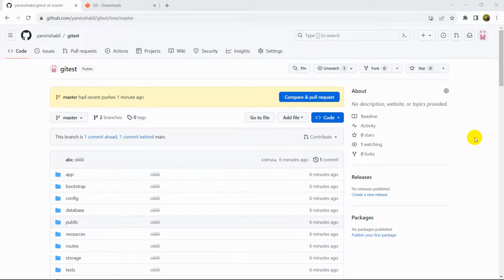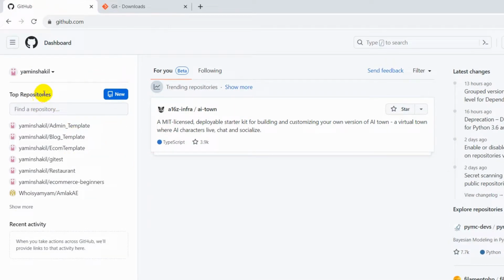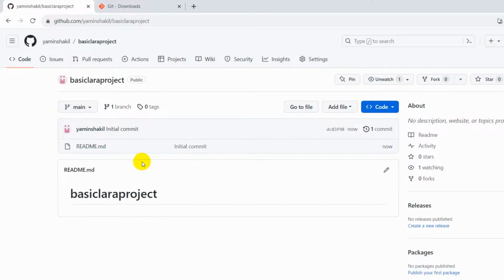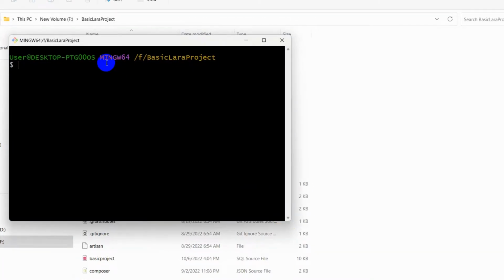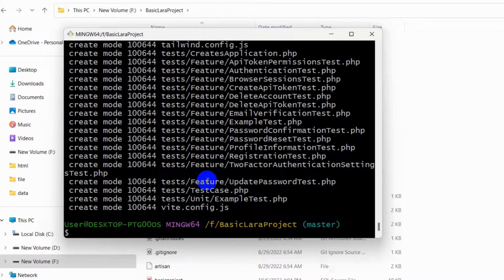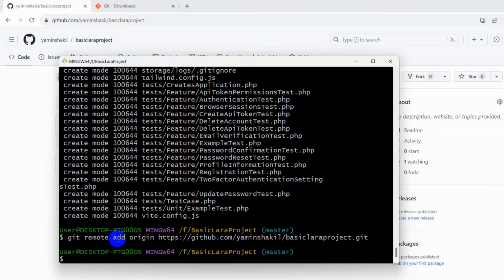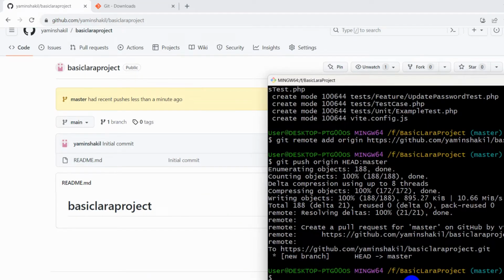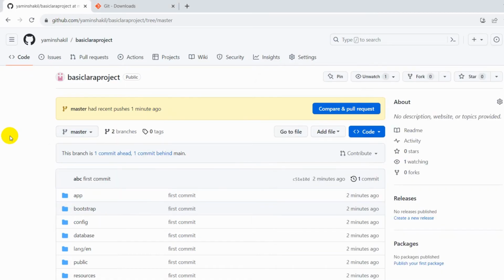How To Upload Laravel Project On GitHub Tutorial Step By Step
How To Upload Laravel Project To Github Tutorial Step By Step